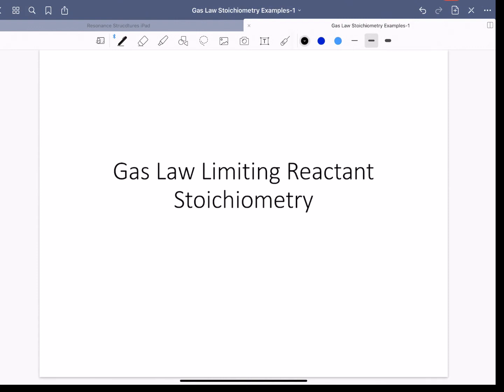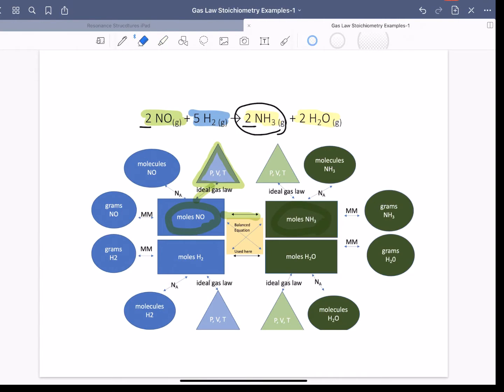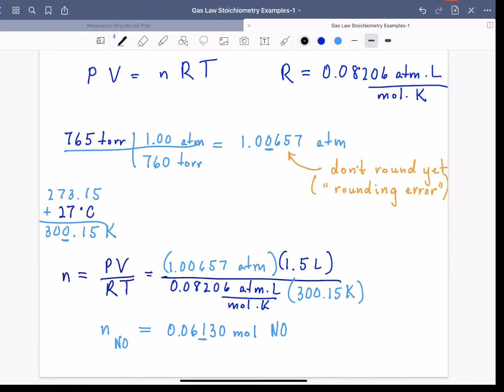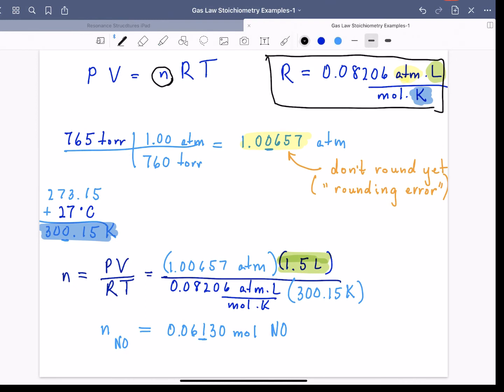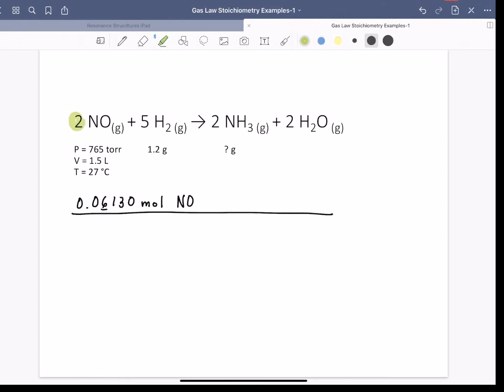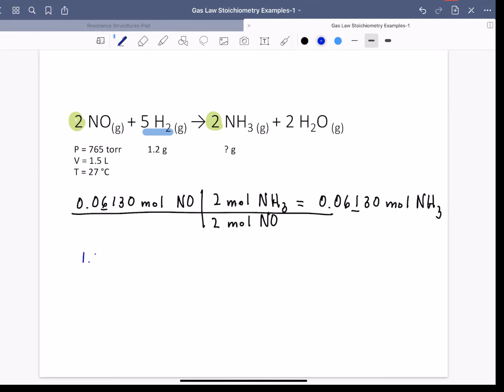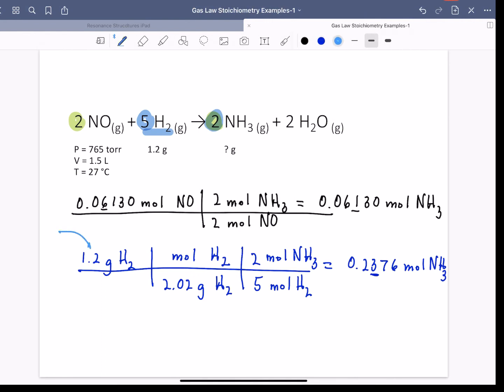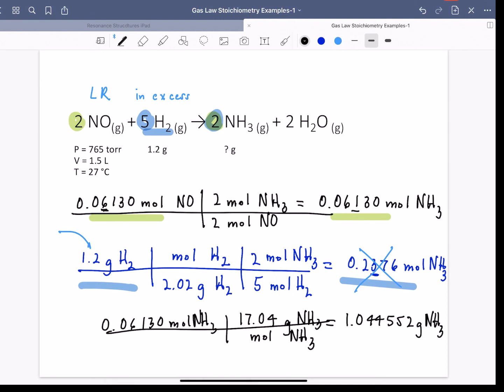Limiting Reactant Stoichiometry and Gas Laws 1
In this example, two gaseous reactants are compared to determine the theoretical yield of a product.